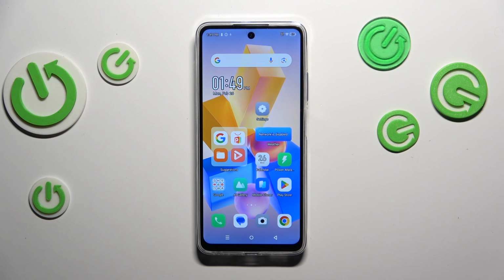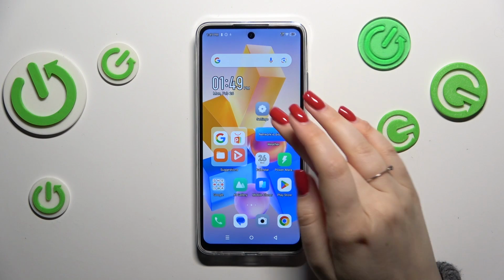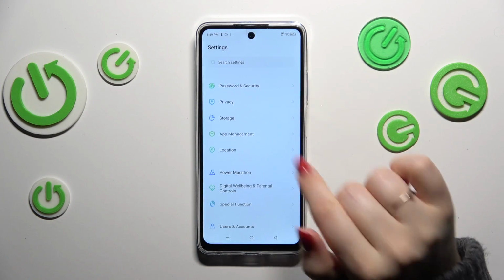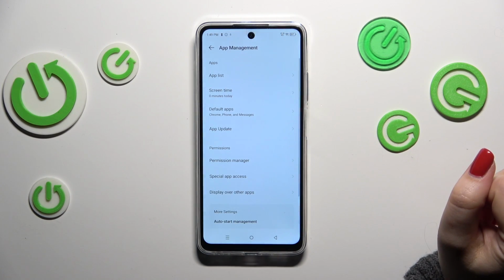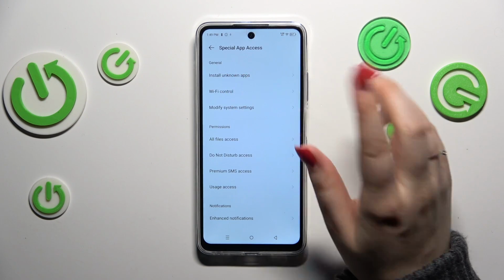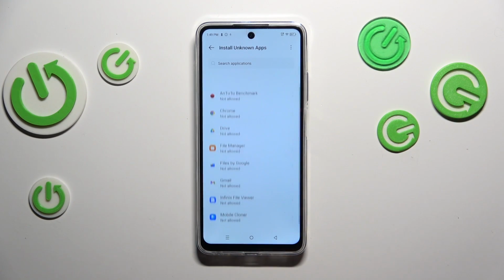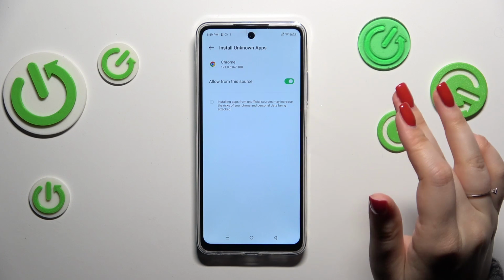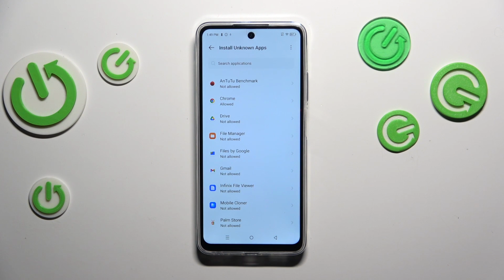How to Allow Unknown Sources on INFINIX Hot 40i?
Learn how to block unwanted calls and messages on your INFINIX Hot 40i with these simple steps. Keep your phone free from nuisance calls and maintain peace of mind with effective number blocking.

INFINIX Hot 40i: How to Block Numbers and Decline Unwanted Calls!
Step-by-Step Guide: Blocking Numbers on Your INFINIX Hot 40i!
What Are the Benefits of Blocking Numbers on INFINIX Hot 40i?